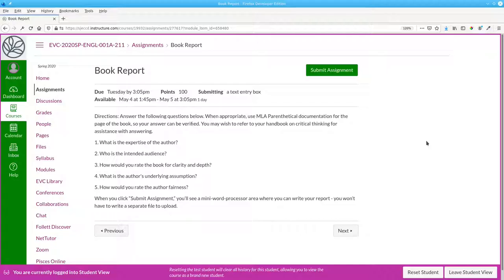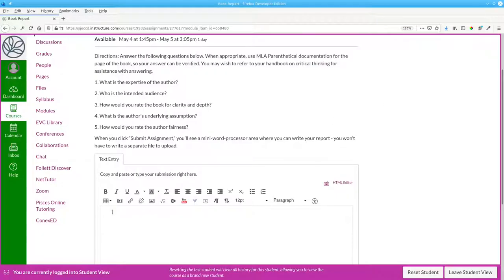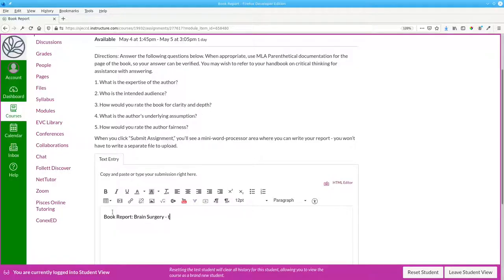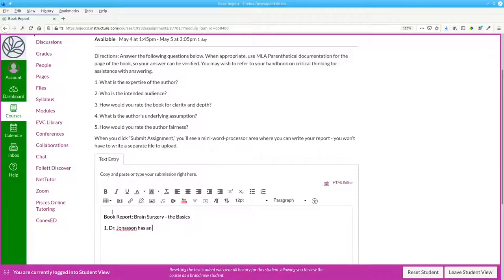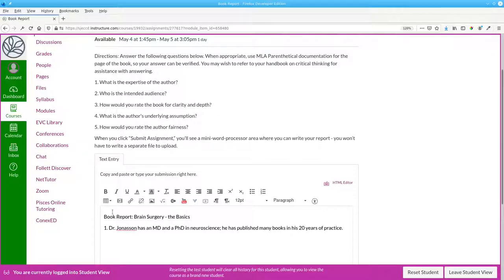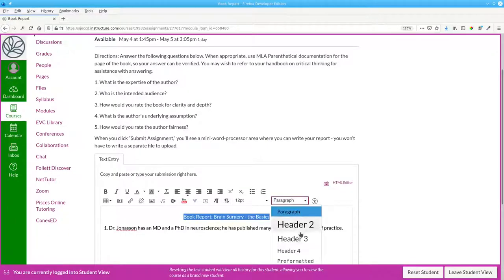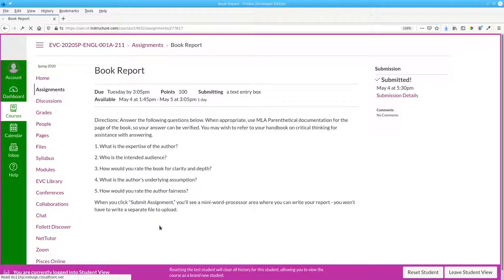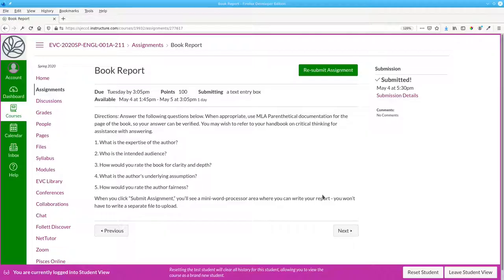Text Entry in Canvas Assignments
When an assignment allows you to do text entry, you can write your answers directly in Canvas without needing to do a file upload.